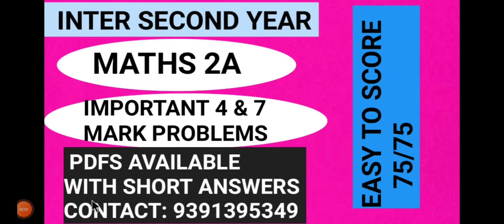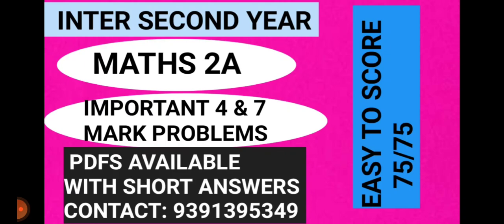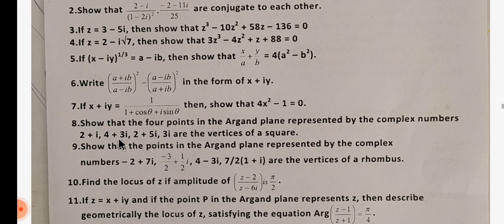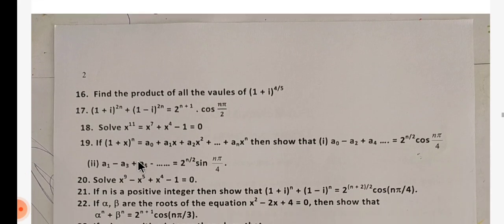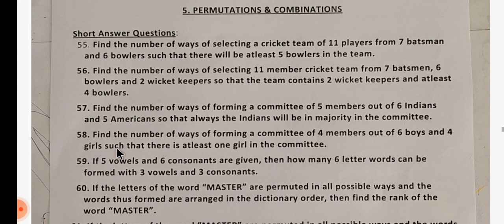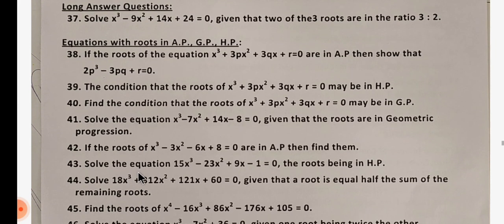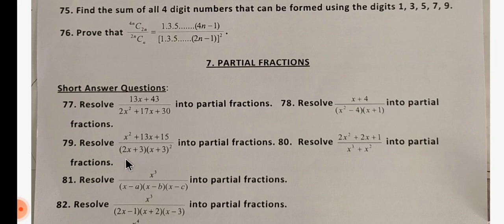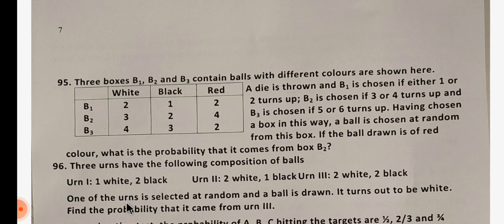MATHS 2A /INTER SECOND YEAR MATHS 2A IMPORTANT 4 & 7 MARKS PROBLEMS /PUBLIC EXAMINATION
IT IS VERY USEFUL TO INTER SECOND YEAR STUDENTS